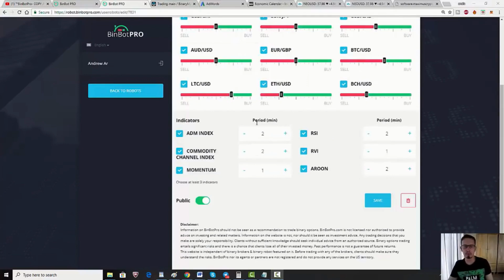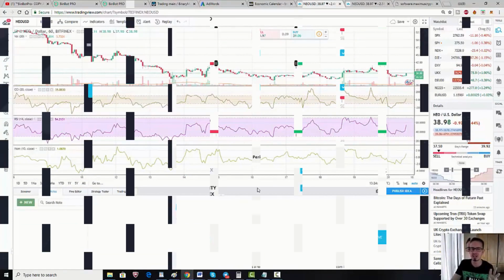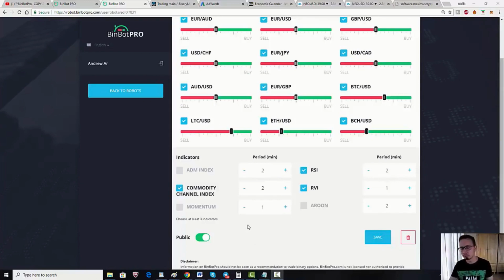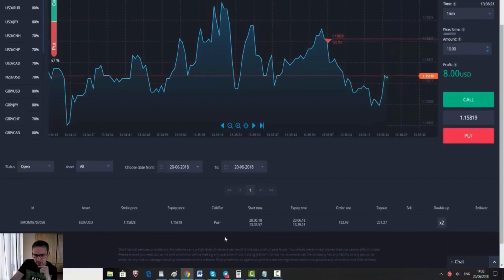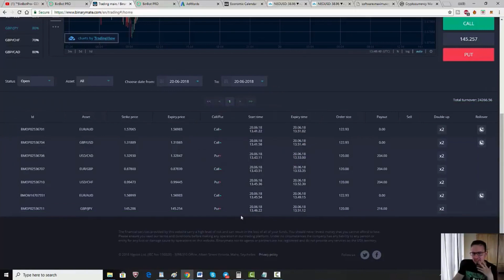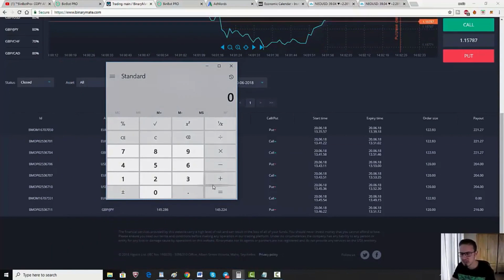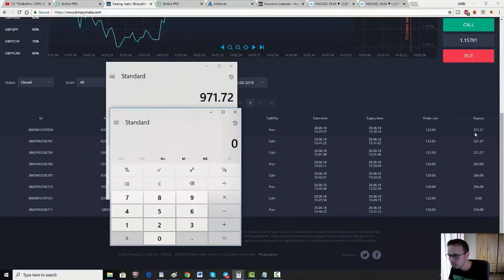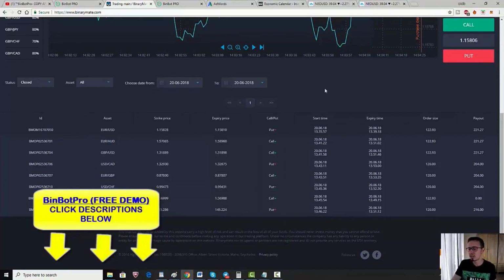Pria Ini Menghasilkan Profit 500USD Dari Trading Otomatis Yang Simple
Informasi dan review lebih lanjut lebih lnjut bisa dibaca di

Untuk mendaftar BinBot PRO adalah gratis, Anda hanya perlu deposit untuk live trading di broker yang sudah Anda dapatkan saat registrasi BinBot PRO, untuk pendaftaran melalui link berikut;